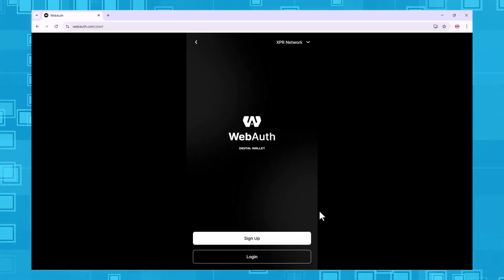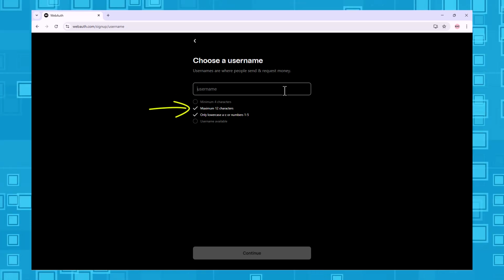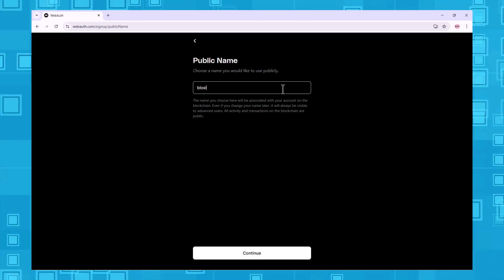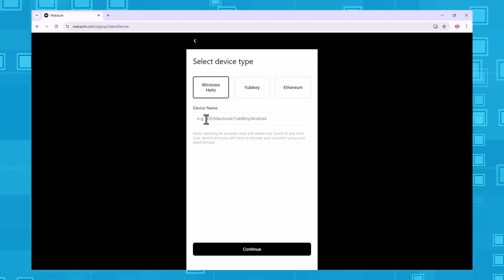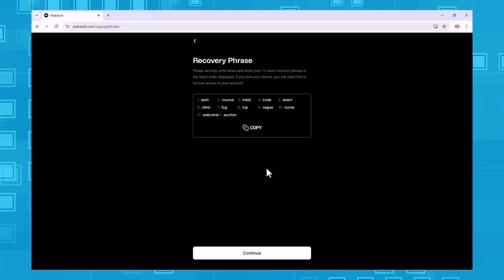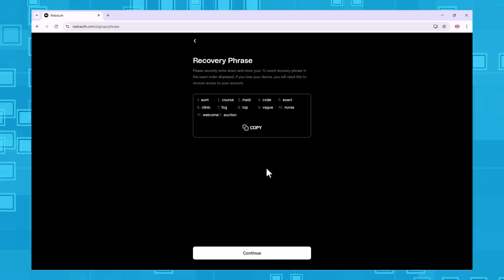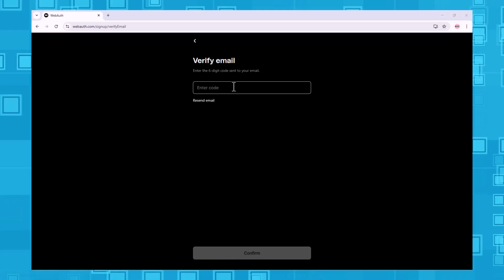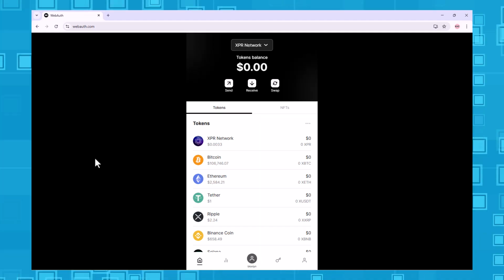XPR Network - Creating a Webauth Wallet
Hey everyone, and welcome to my video in the "XPR Starter" series. These short videos are designed for anyone taking their first steps with the XPR Network and the WebAuth Wallet.
So, if you're already an XPR pro—this might not be for you.
But if you're just starting out in this amazing ecosystem, you're in the right place.

In today’s video, we’re going to create an XPR Network account that we’ll manage using the Webauth Wallet.
You can access the Webauth Wallet either through your browser or by downloading the app on IOS or Android.

Important!!
The Recovery Phrase—also called a Seed Phrase—is a sequence of 12 words that serves as a backup for your crypto wallet.
It’s the only way to recover your wallet and your crypto.
Whoever has this phrase has full access to everything in your wallet.

So it’s absolutely critical to store it offline, secretly, and securely.
Never save it digitally, never take a screenshot, and never share it with anyone.

Important note:
The Recovery Phrase shown in this video has been changed and is no longer valid for accessing the wallet.

And just to be clear—the rules still apply:
If you lose your Recovery Phrase, there's no way to recover your wallet or your coins.
If someone else gets access to it, they have full control over your wallet and everything in it.

So always treat your Recovery Phrase with the highest level of security.